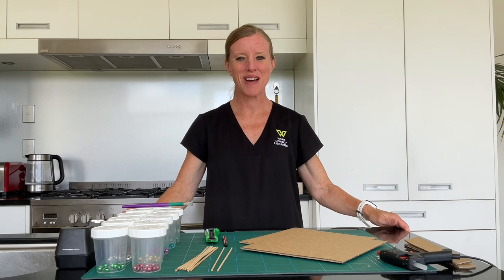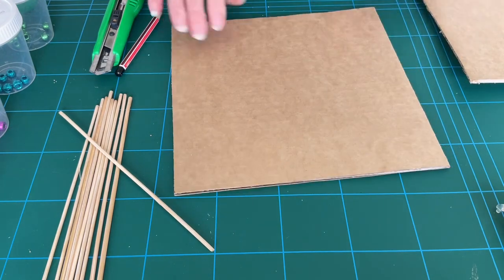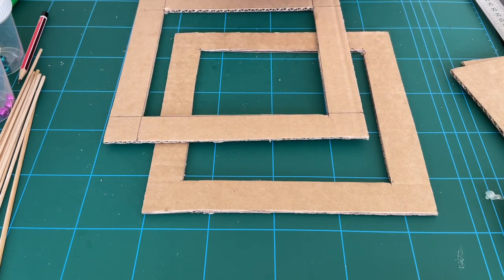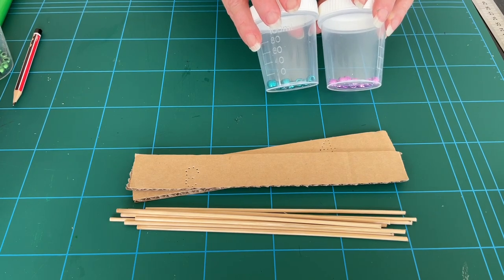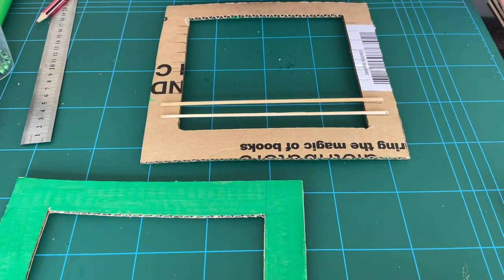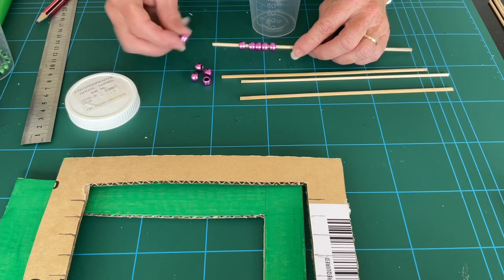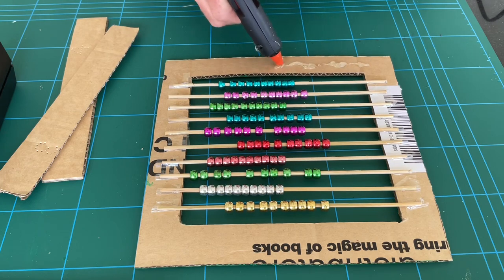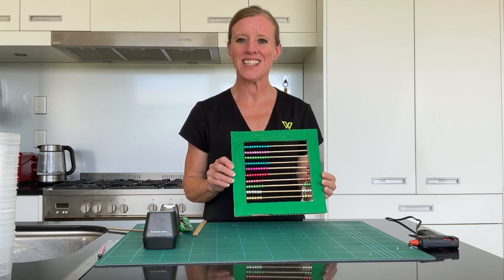5 minute Makerspace | Make an Abacus